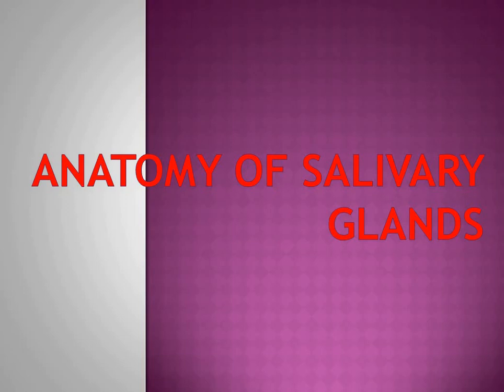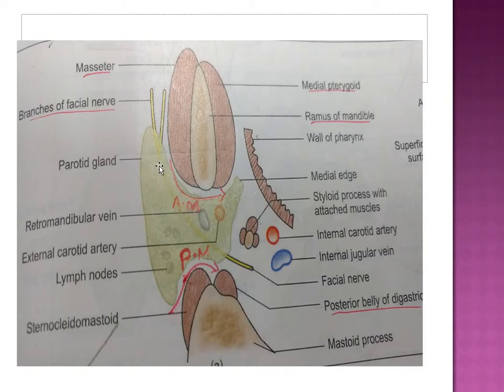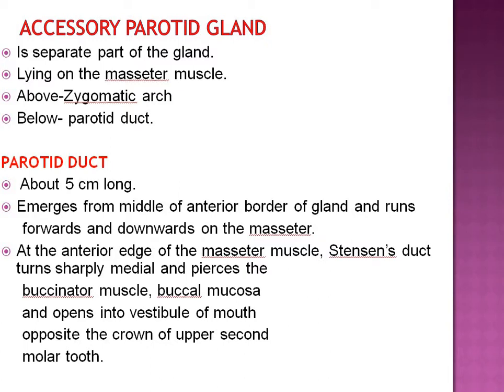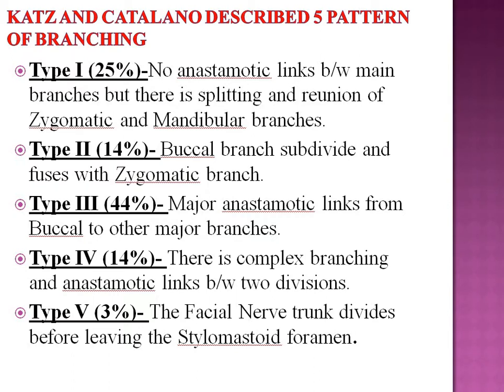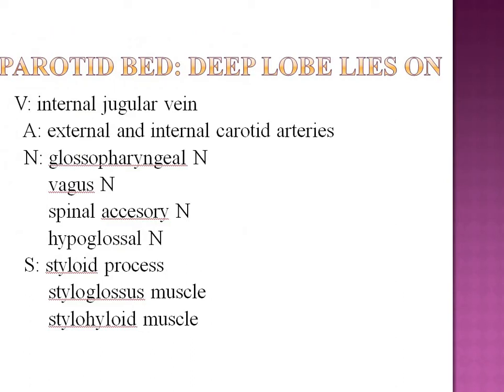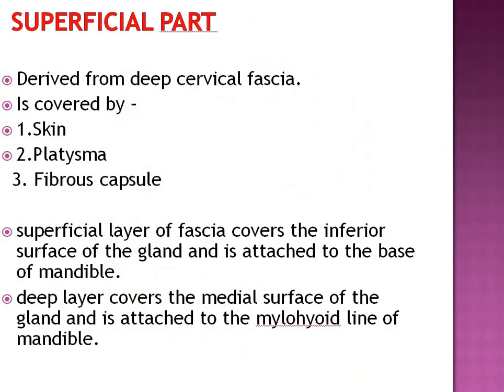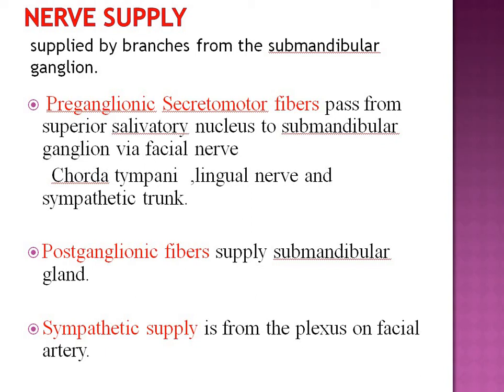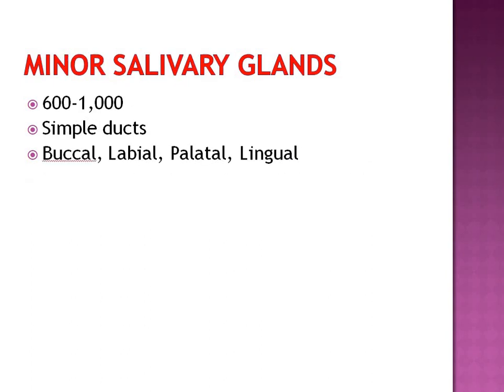ANATOMY OF SALIVARY GLAND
DR KUMAR GAURAVMBBS, MS (ENT)HEAD AND NECK SURGERY,FELLOW IN RHINOLOGY AND SKULL BASE SURGERY